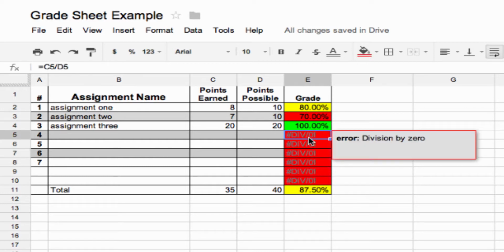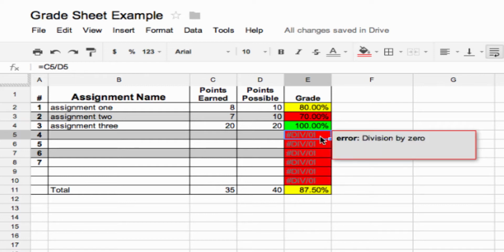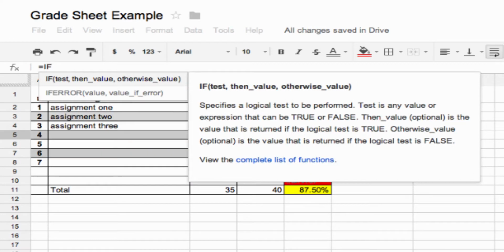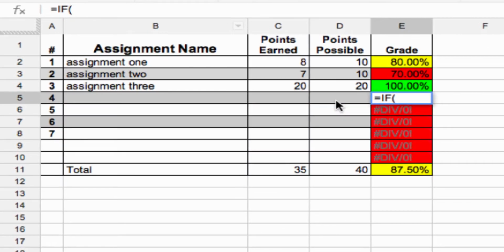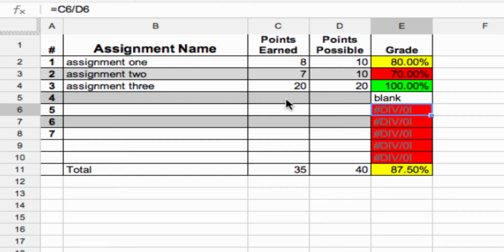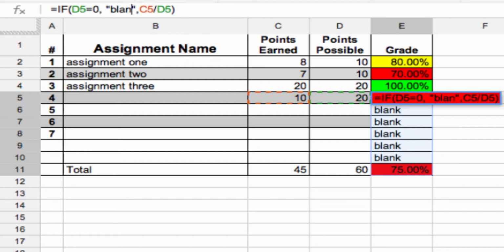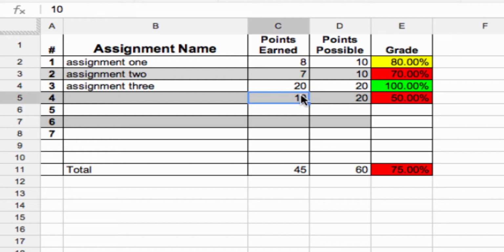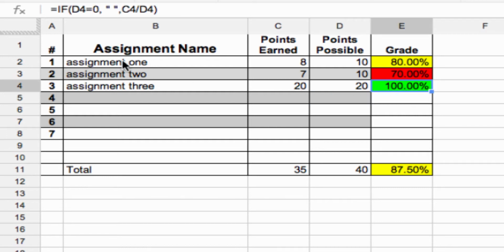spreadsheet IF function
This video tutorial demonstrates how an IF function works in a spreadsheet, and how you can use it to avoid an error when dividing by zero.

This video was created for students in 7th grade life science or 8th grade computer technology class at Marina Village Middle School.